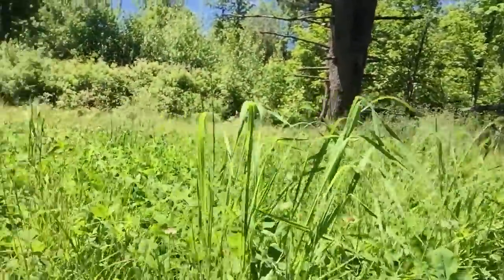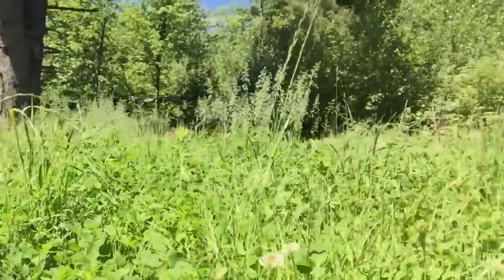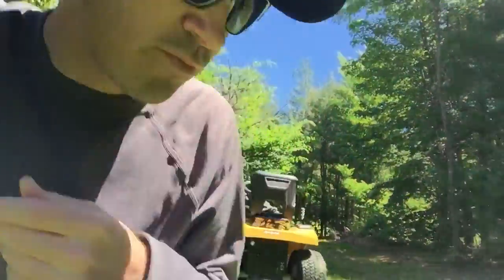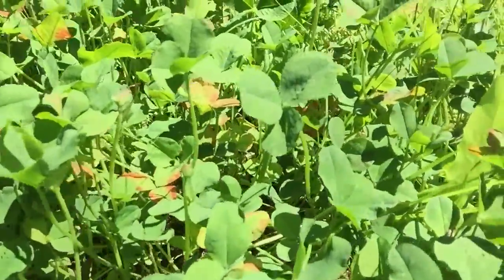2 Tips... For Better & Longer Lasting Clover Food Plots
In this video I give you a few field tips, which should help improve your perennial food plots and keep them lasting season after season !